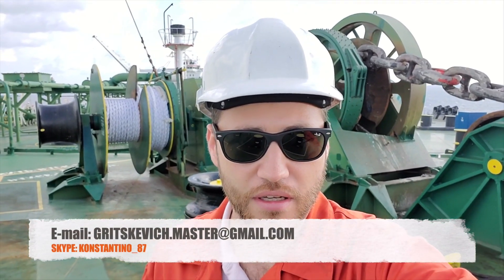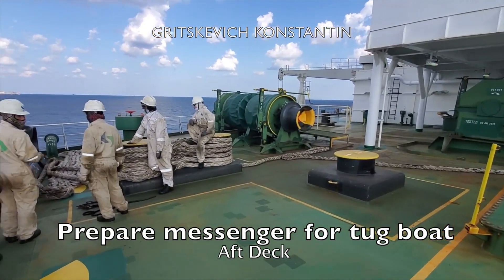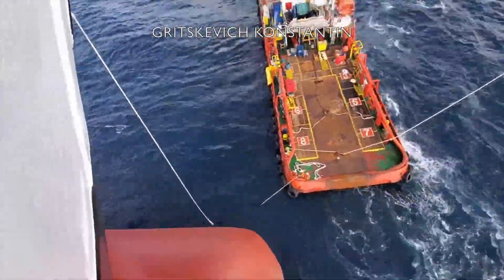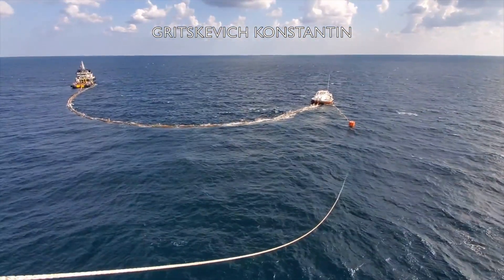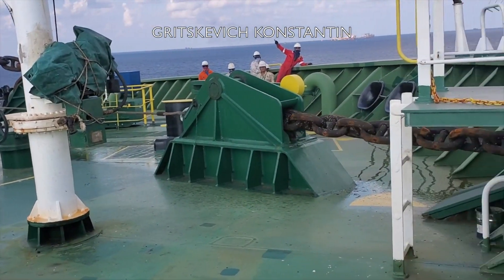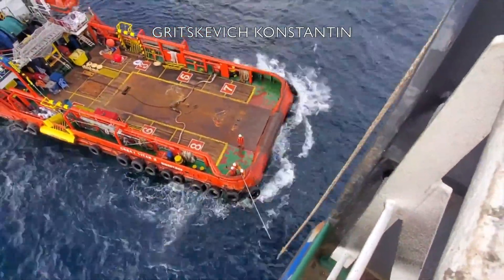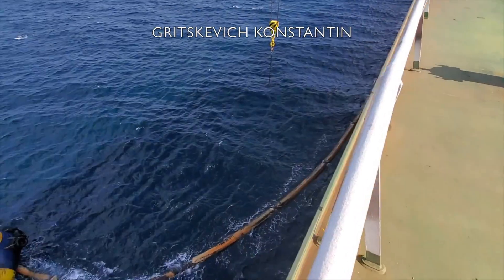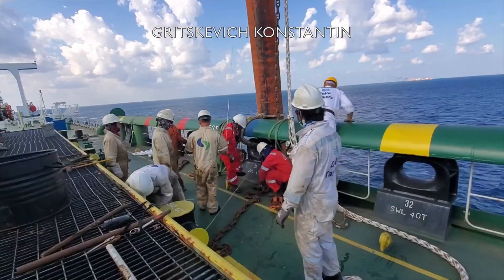Single Point Mooring and Loading Operations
Single Point Mooring (SPM) operations

VIdeo of actual operation by Gritskevich Konstantin.
Credits to him and his crew on this great video.

A Single Point Mooring (SPM) system is a buoy anchored offshore to facilitate the mooring of oil tankers and the transfer of liquid cargo such as crude oil or petroleum products. It serves as a terminal where tankers can connect to pipelines that lead to onshore storage facilities or refineries, allowing for efficient loading and offloading in deeper waters.

Key Components of SPM:
Buoy: The central structure of the SPM system is a floating buoy, which is anchored to the seabed. It acts as the mooring point and provides a connection between the pipeline network and the tanker.
Anchor Lines: Heavy-duty chains or lines anchor the buoy to the seabed, ensuring stability and withstanding the forces of waves and weather.
Pipelines: Subsea pipelines connect the buoy to onshore storage tanks or refineries. Flexible hoses run from the buoy to the tanker for transferring the oil.

Benefits of SPM
Deepwater Access: The system allows tankers to dock far from shore, in deeper waters where larger vessels can operate more safely and efficiently.
Weather Resilience: The weathervaning ability of the system reduces the impact of strong winds and waves on the tanker, making it a reliable solution in rough seas.
Cost-effective: Offshore mooring avoids the need for large-scale port infrastructure, providing a flexible and economical way to handle oil transfers.
Reduced Port Congestion: Offshore mooring helps avoid congestion at busy port terminals, allowing continuous operation without impacting port facilities.

SPM systems, are critical to global oil logistics, enabling safe and efficient oil transfer from offshore fields to market.